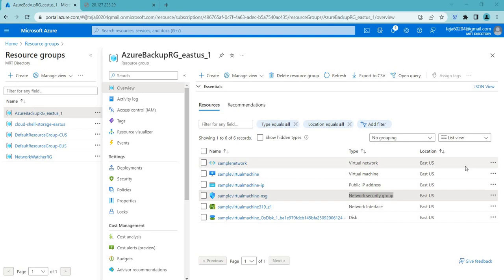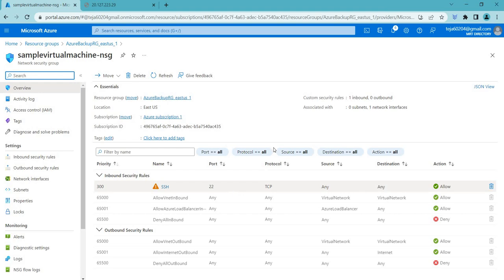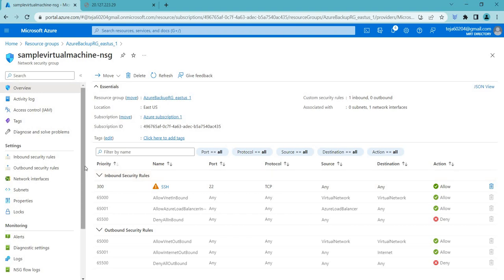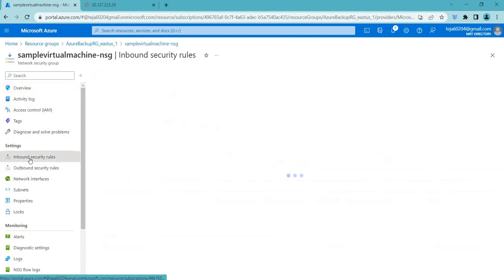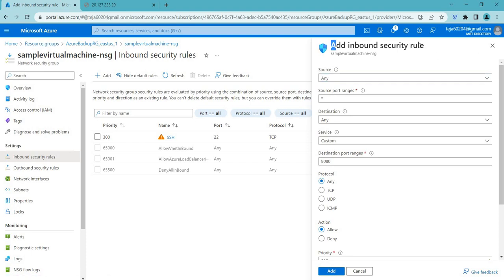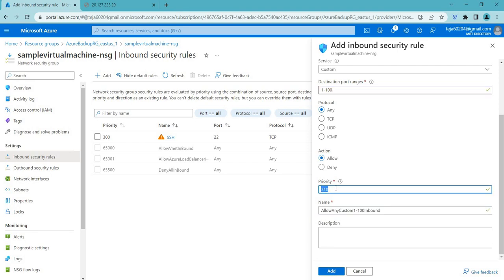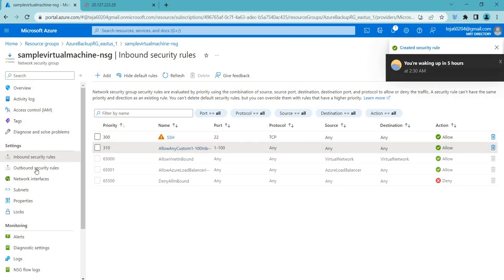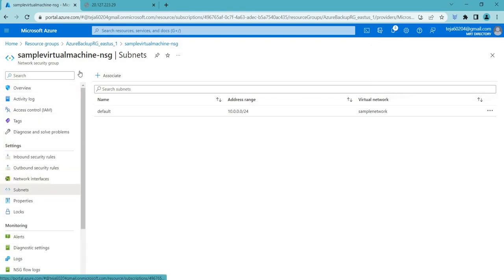Enhancing Azure Network Security: Understanding Network Security Groups||networking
In this video, we will be talking about Network security groups and how to implement them.

In Microsoft Azure, Network Security Groups (NSGs) are a built-in firewall capability that allows you to filter inbound and outbound network traffic based on source and destination IP address, port, and protocol. NSGs can be applied at the subnet or network interface level to control access to resources within a virtual network.